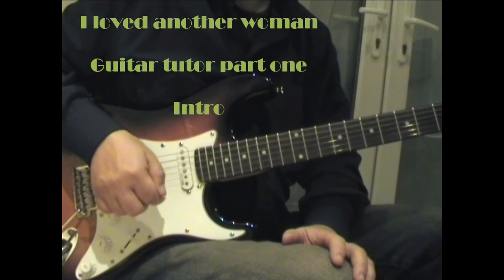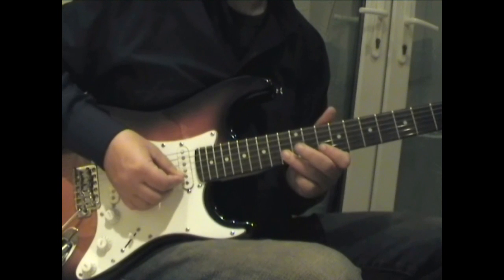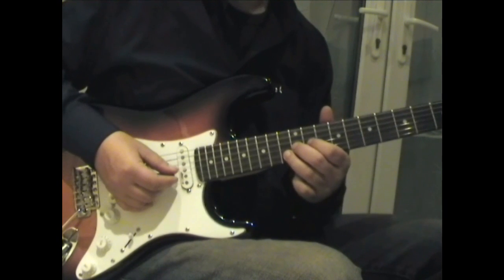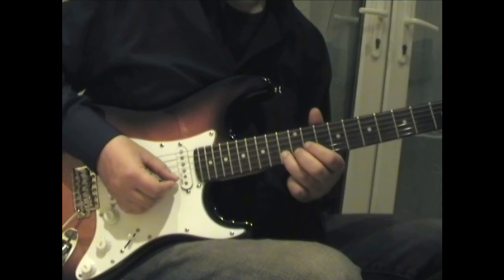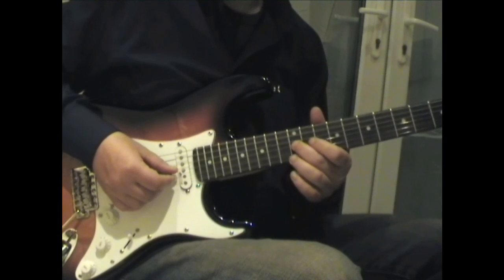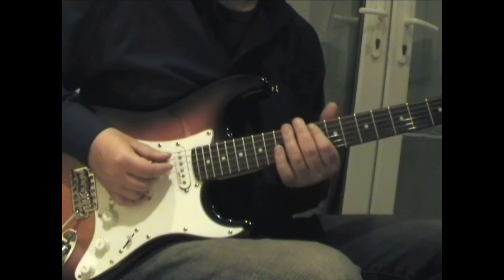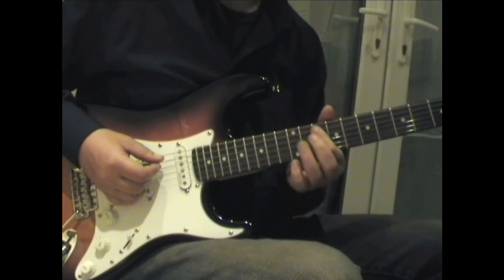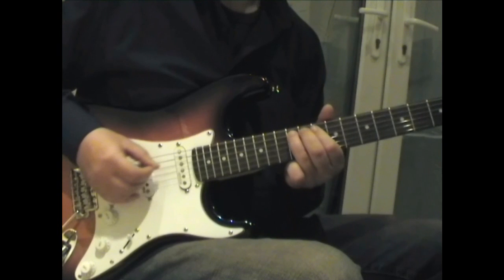I loved another woman - guitar tutor with tab - 1 of 4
Guitar lesson Peter Green I loved another woman